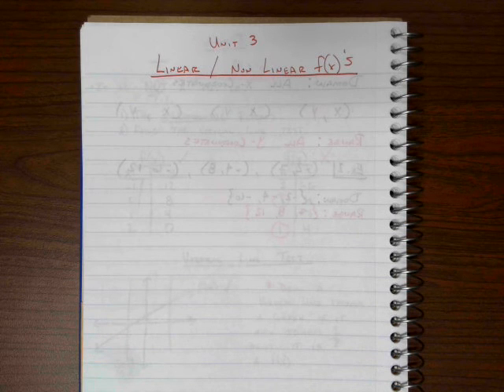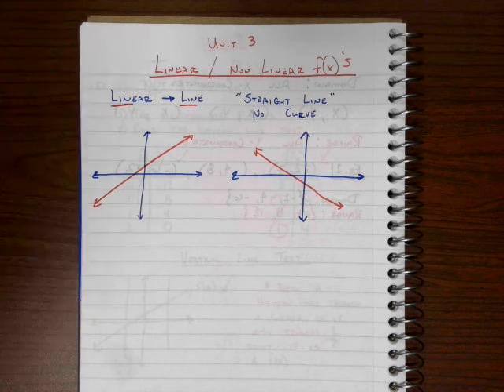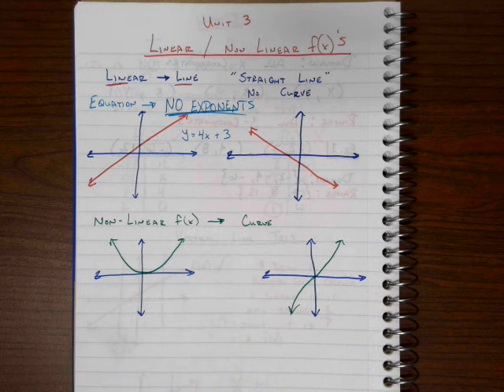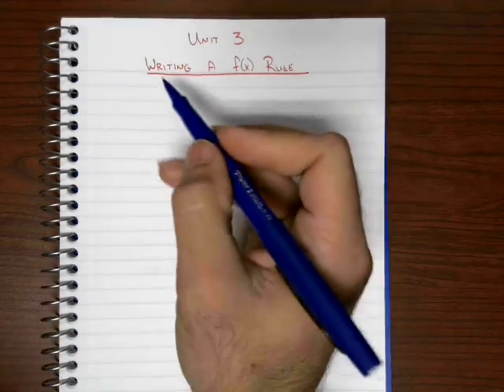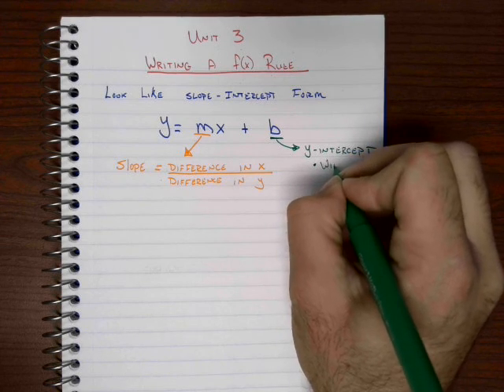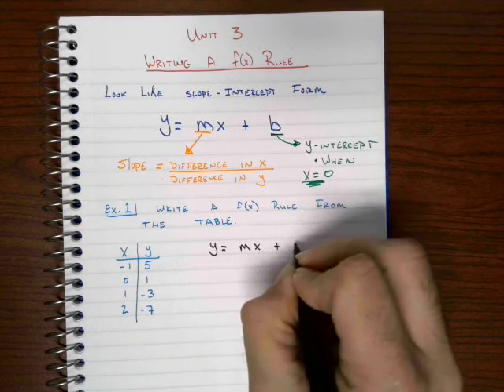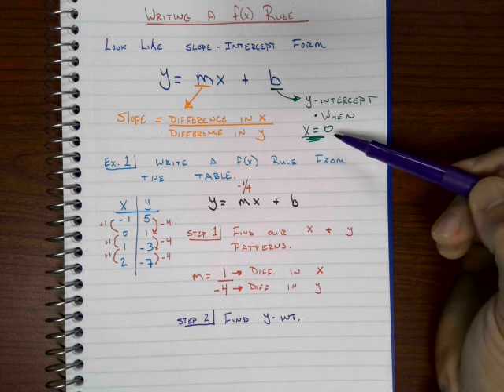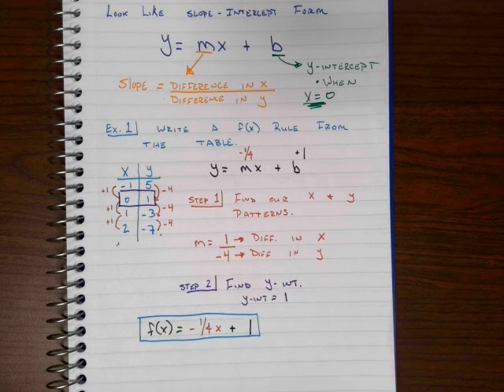Linear vs. Non-linear & Writing a f(x) rule